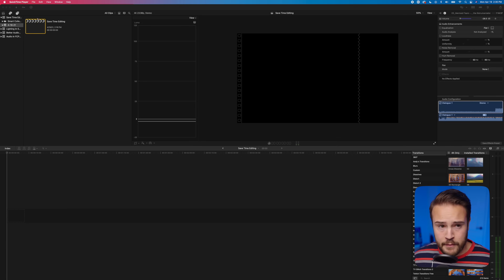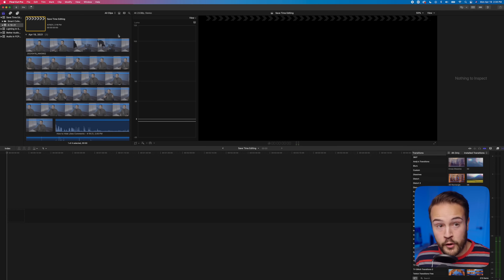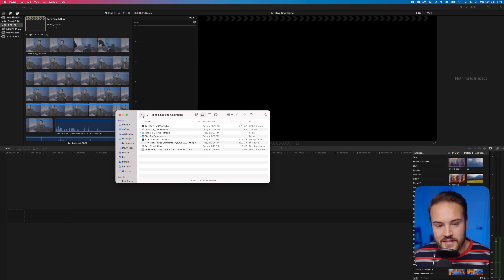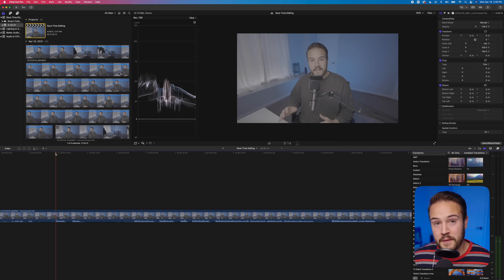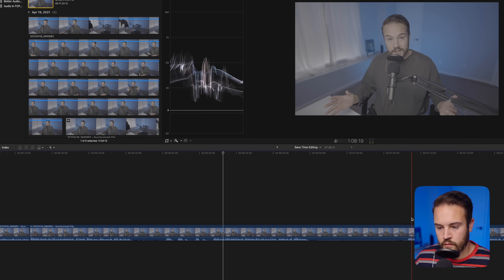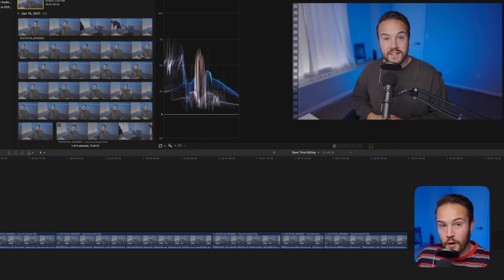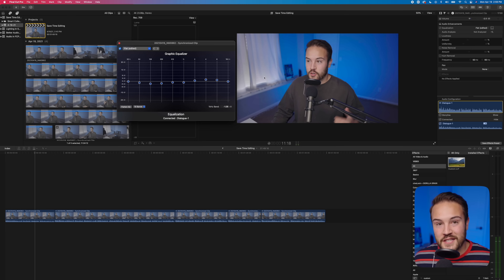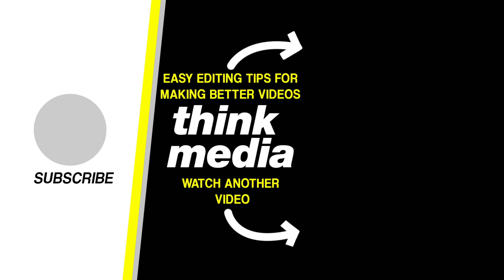Final Cut Pro X Tutorial: 5 Ways to SAVE TIME Editing Video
Save Time with these 5 FCPX Editing Tips & Tricks!

📒 Show Notes  📒

⏰ Timecodes ⏰
0:00 How to Edit Fast!
0:34 How to Use Proxies in FCPX
6:19 Speedy Rough Cuts
10:54 Speed Up Your Playback
11:40 Copy/Paste Attributes
13:34 Create Presets

QUESTION — Do you like this style of video? What cameras would you like us to discuss next? Post in comments section of this video!

About:
In this Final Cut Pro X Tutorial, Nolan gives you 5 Tips & Tricks for editing faster in FCPX. This Editing tutorial is great for beginners trying to learn how to edit videos faster in Final Cut Pro X.